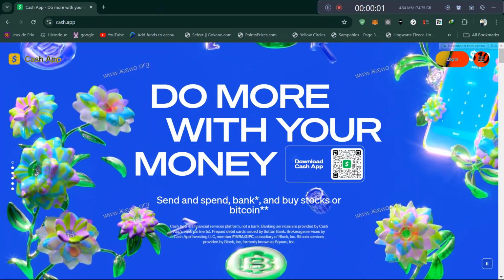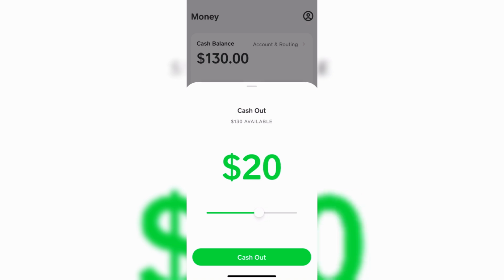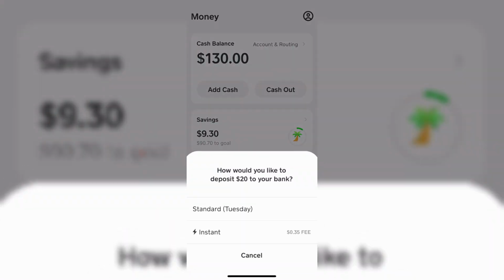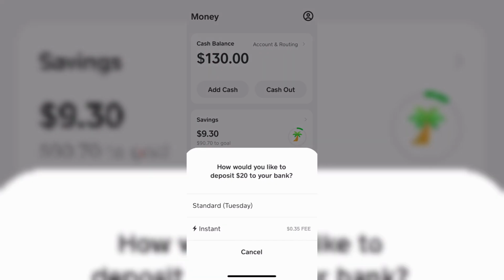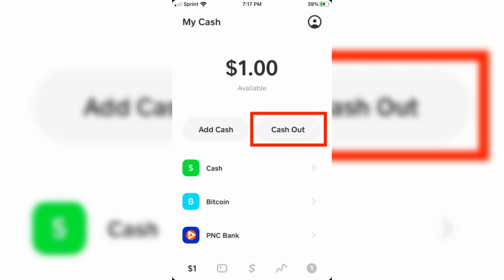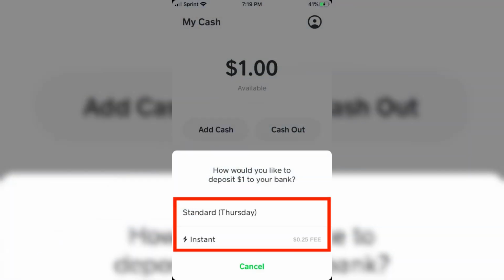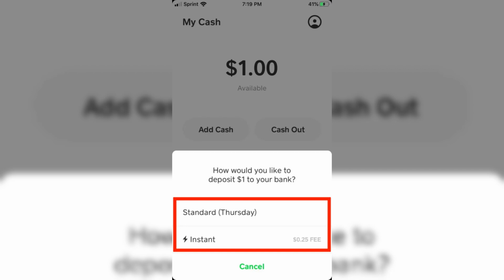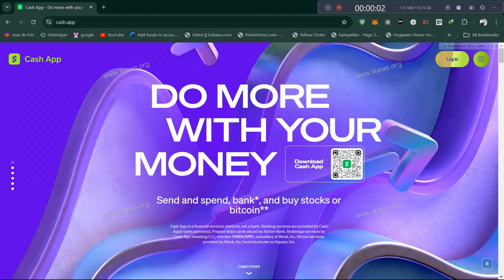How to Withdraw Cash App Funds (EASY & FAST)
💸 How to Withdraw Cash App Funds 💸

Learn how to easily withdraw your funds from Cash App in this quick and easy guide! Whether you want to transfer money to your bank account or get instant cash at an ATM, this step-by-step tutorial has you covered.

🔗 Watch now to get your money in no time!

⏱️⏱️VIDEO CHAPTERS⏱️⏱️
00:00 Introduction
00:12 How to withdraw Cash App funds
01:10 Conclusion